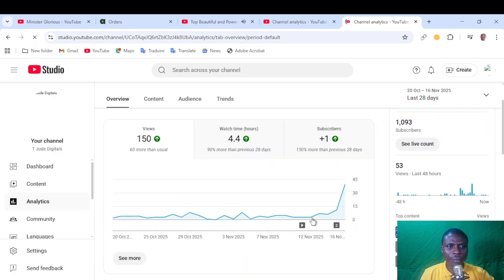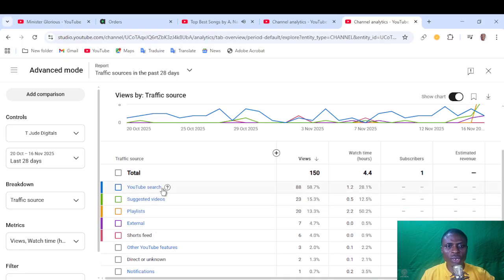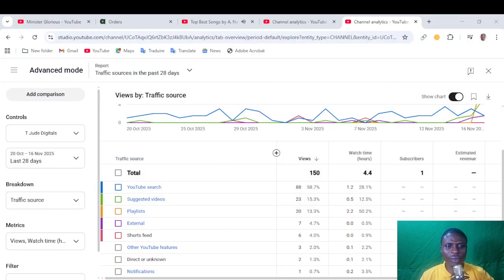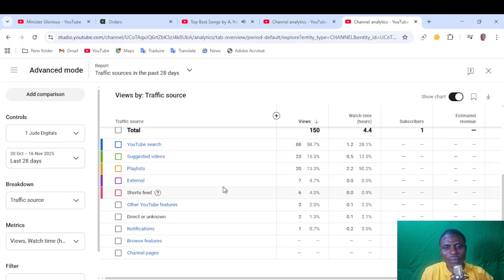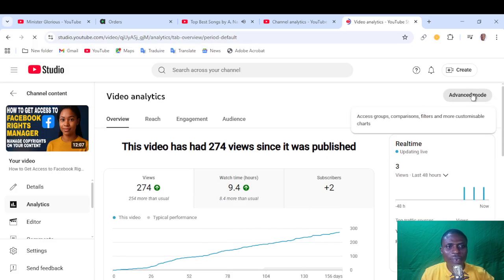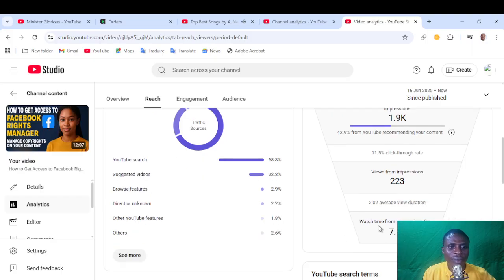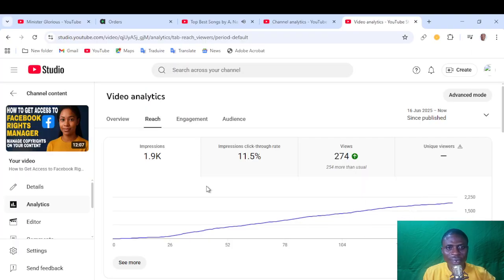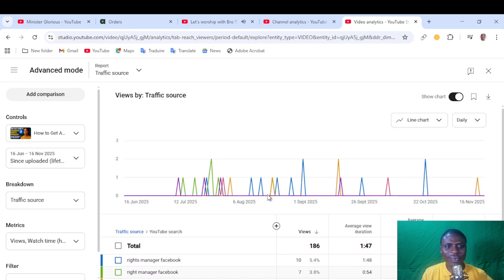How to Check Your Channel and Video Analytics, How to know your Channel Performance. Channel Insight